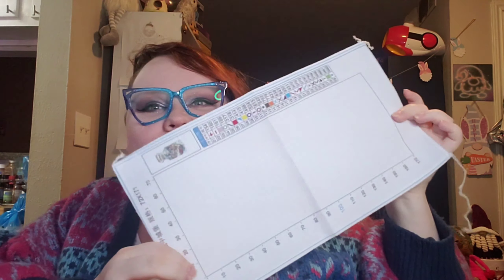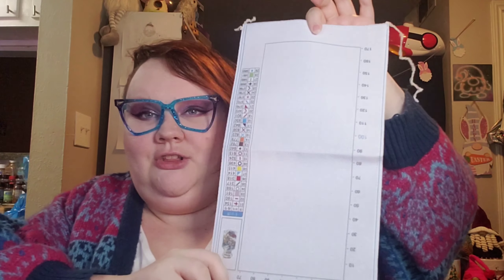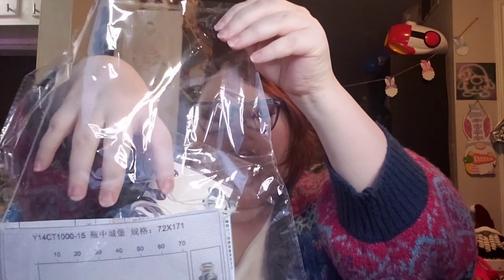Unboxing order from Vipcrossstitch! 📦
Hello my beautiful gnomies! Today I am unboxing an order from Vipcrossstitch!

Amazon Wishlist
Happy Mail:
Nova Browning
105 Anyway St. Apt 114
Lake Jackson, TX
77566